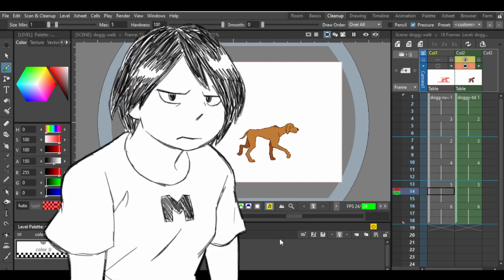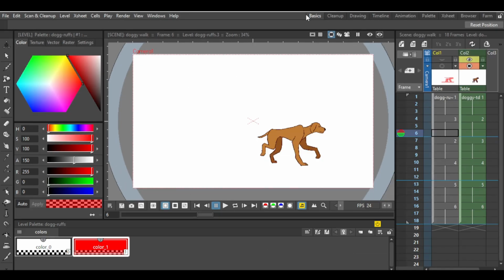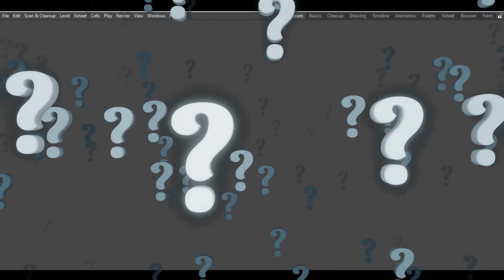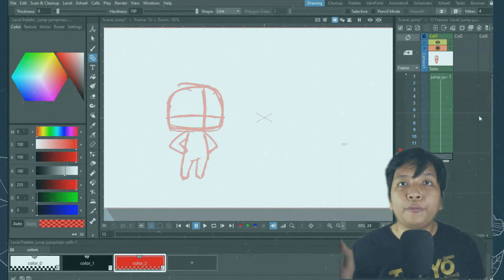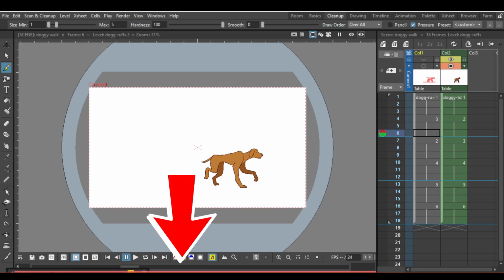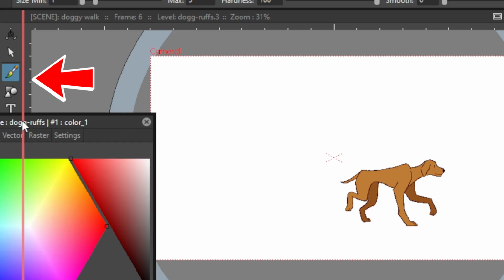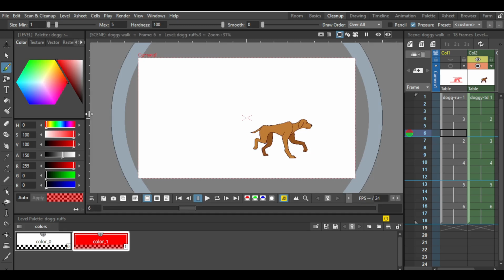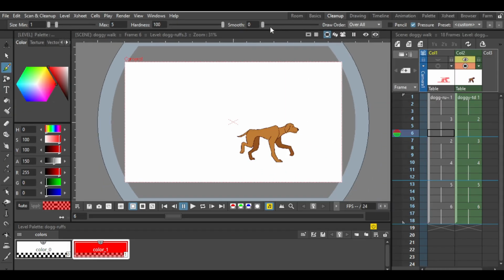How to arrange OpenToonz interface ('cus people are being rude)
Okay, just a quick note. I know when I did my old OpenToonz video, I put the Style Editor on the left side of the Tool Bar but I changed my preferences over time and now I prefer it on the right side of the Tool Bar now. It shouldn't really affect how you follow my tutorials.